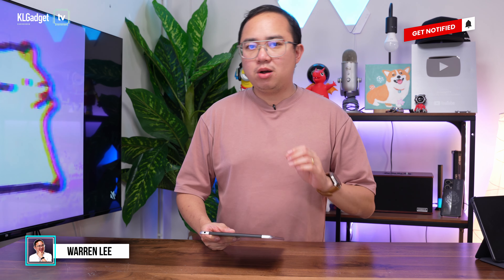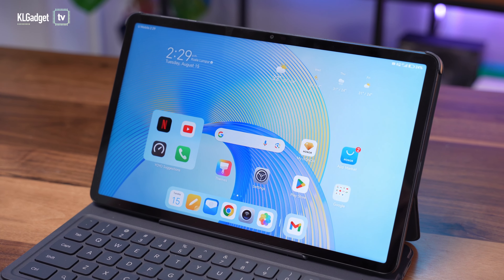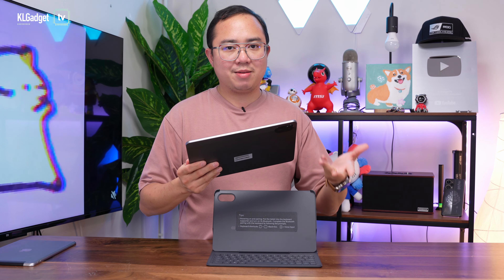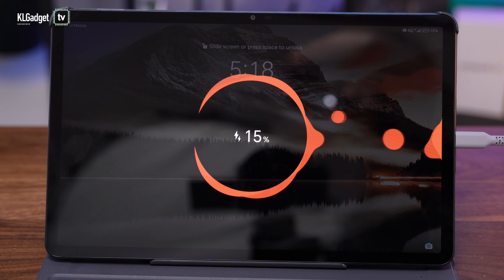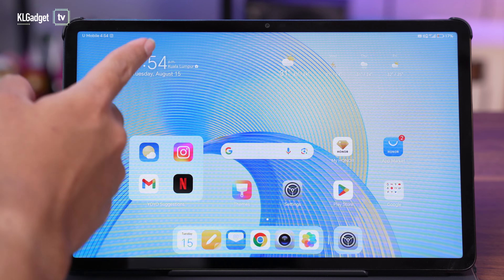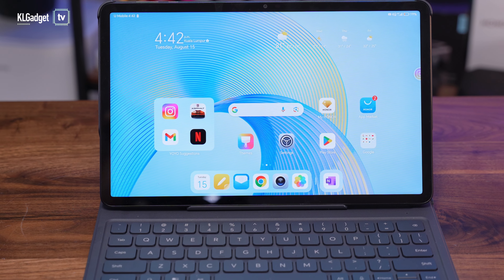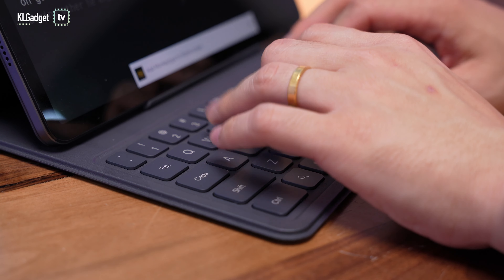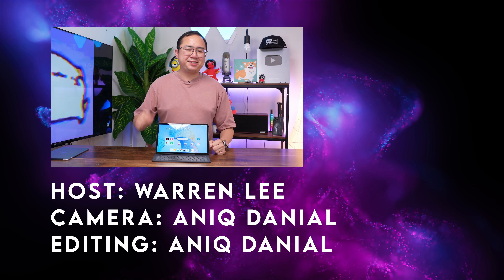Honor Pad X9 4G Review: Big Screen and Sound!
Here is our review of the Honor Pad X9, an affordable 11-inch tablet that offers 4G connectivity and a great media consumption experience, find out why this is the tablet for you.